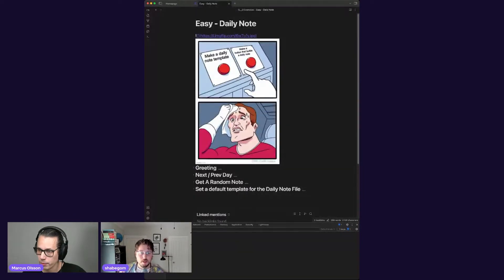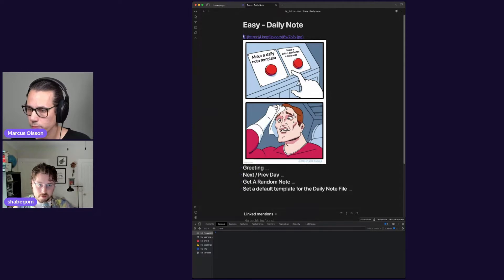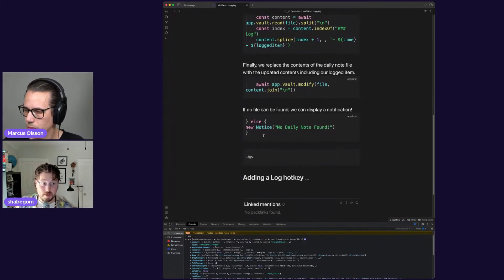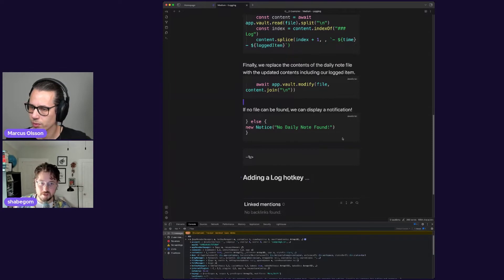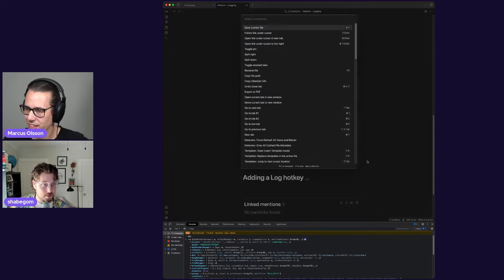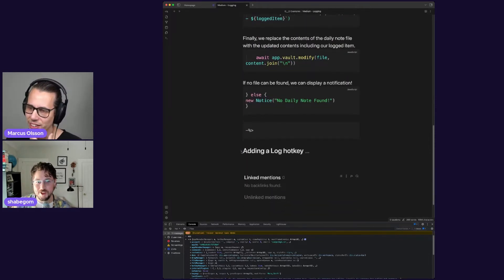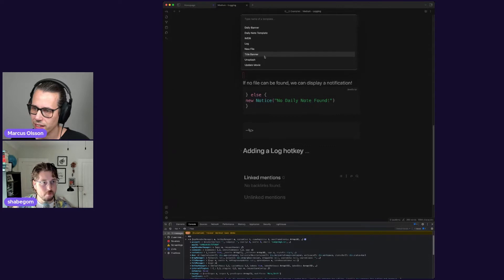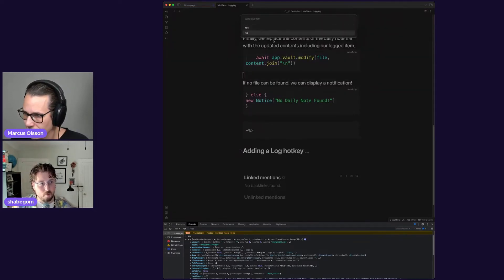Templater 101 with Sam Morrison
Sam talks about how they started maintaining the Templater plugin, as well as giving some basic examples on how powerful Templater can be.